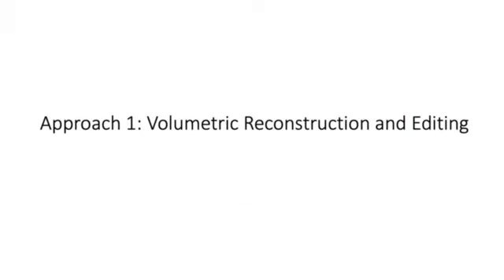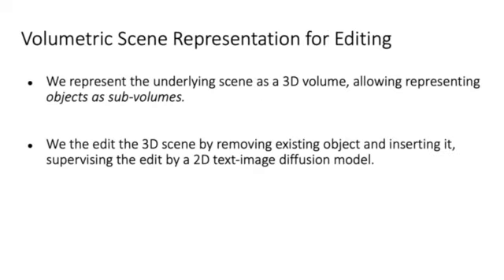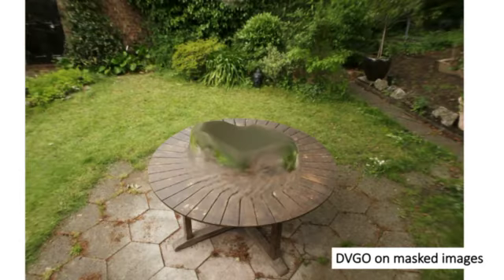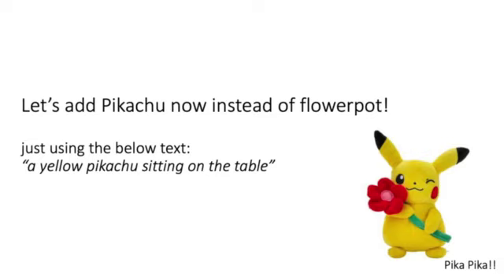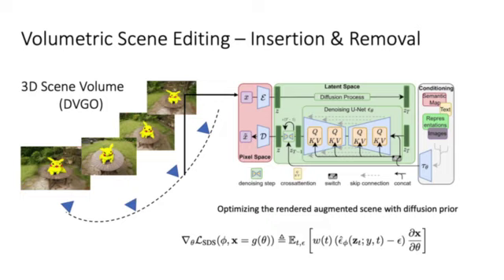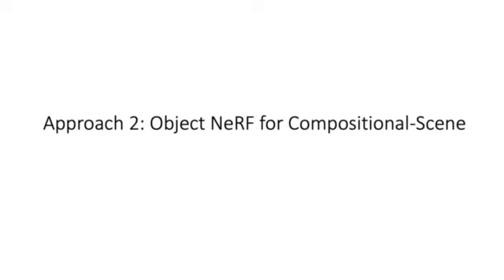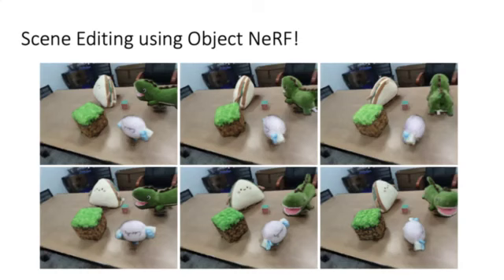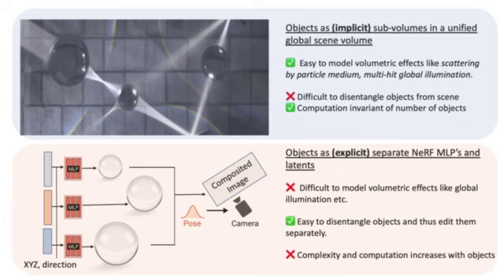Shivam Duggal: Towards Understanding Scene Representations for 3D Editing